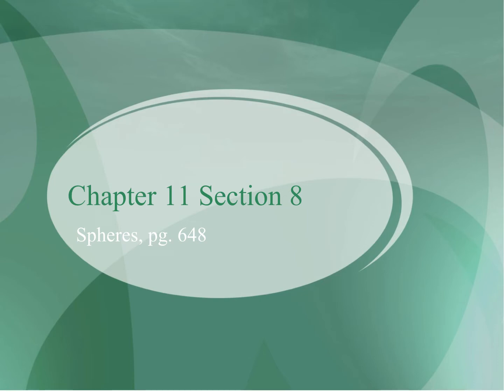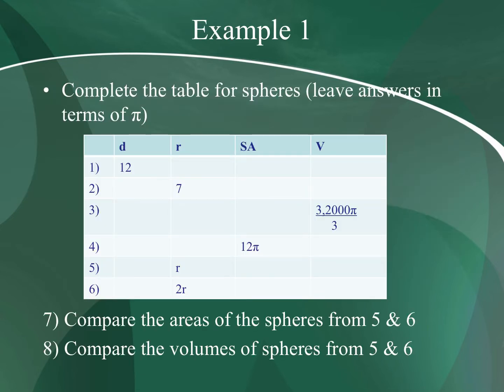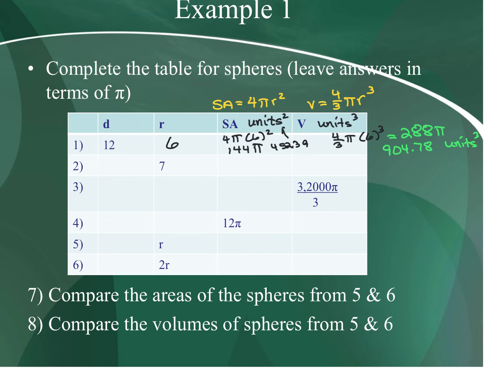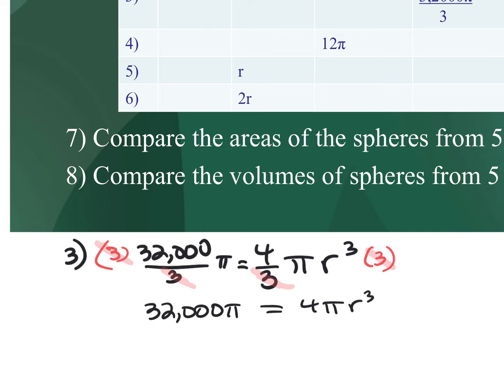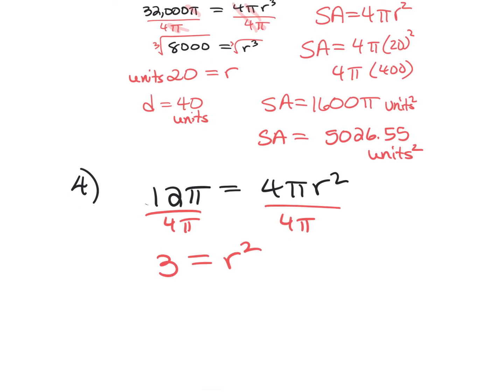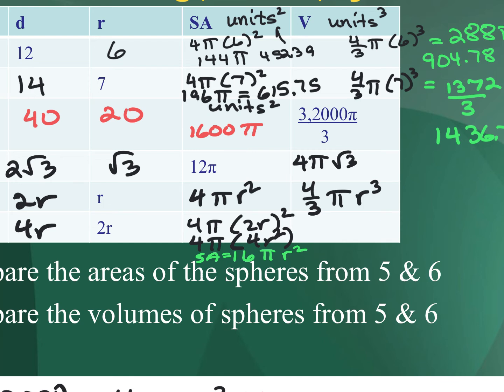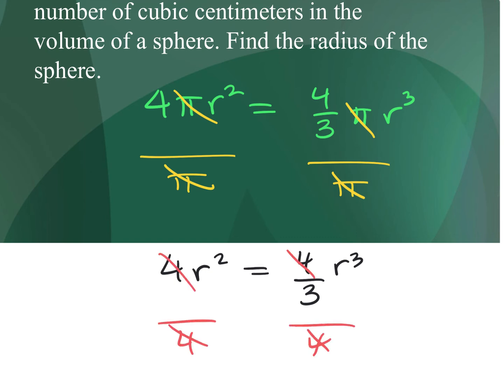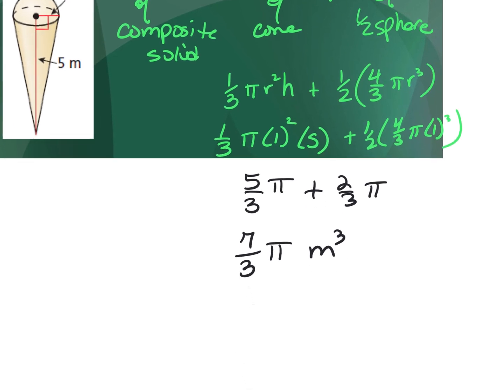4.28.22 11.8 Spheres